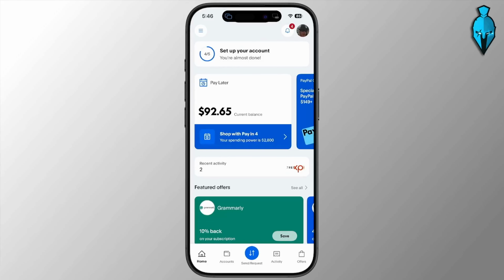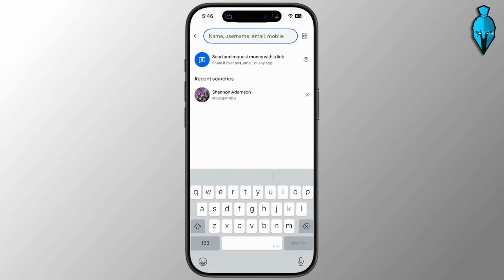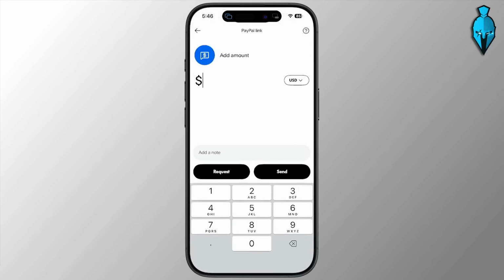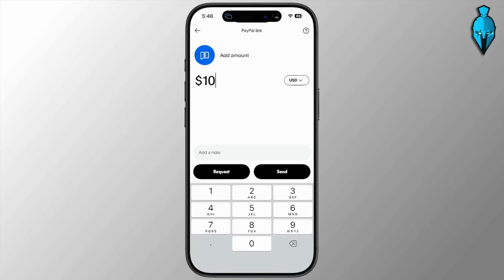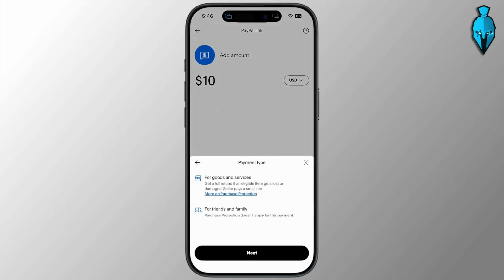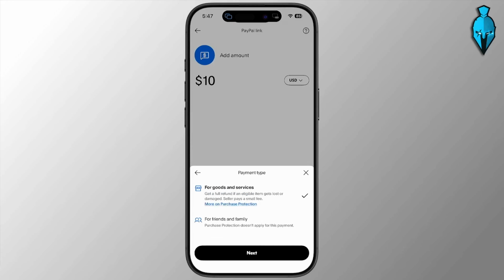How To Send Money With A PayPal Link - Full Guide